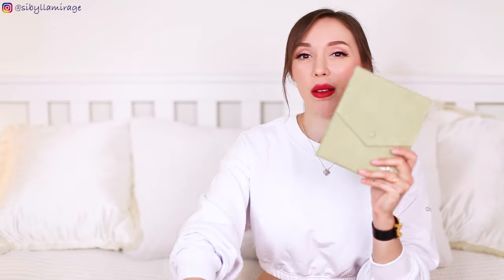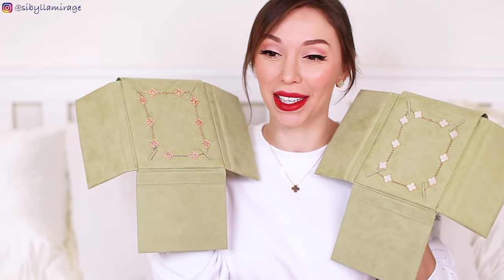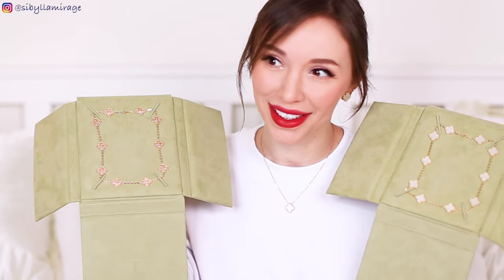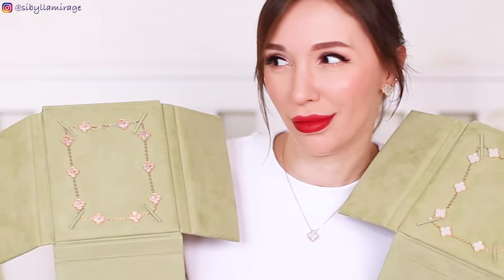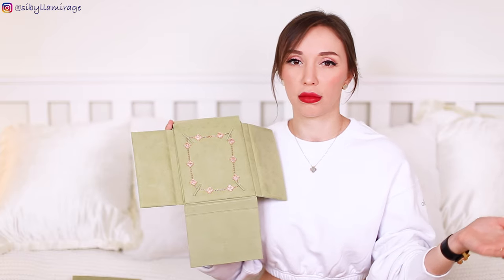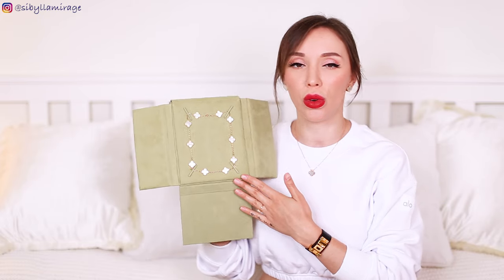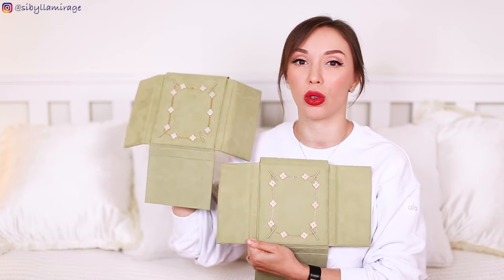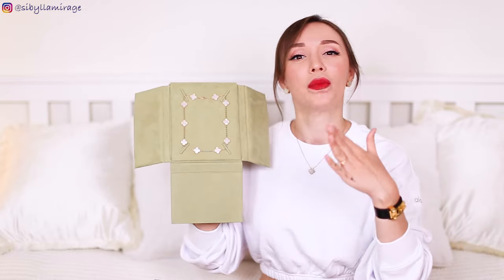Van Cleef Secret about MOP 10 Motif MOP Hammered Gold Necklace VCA Vintage Alhambra Pendant Unboxing